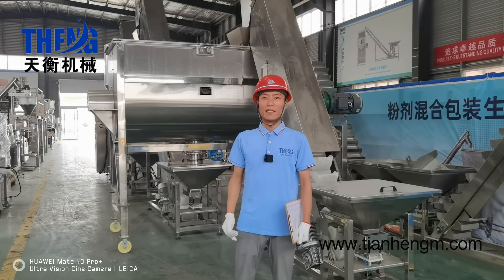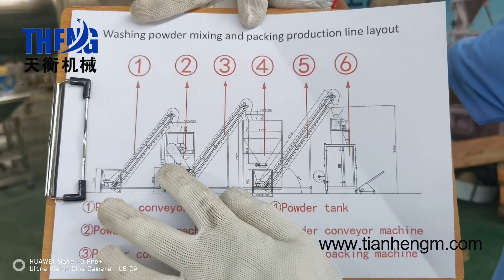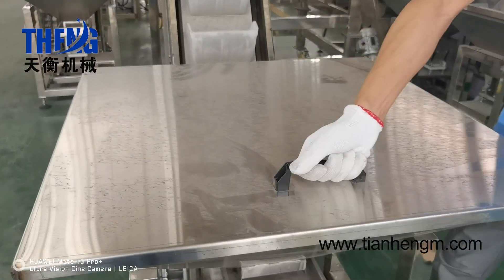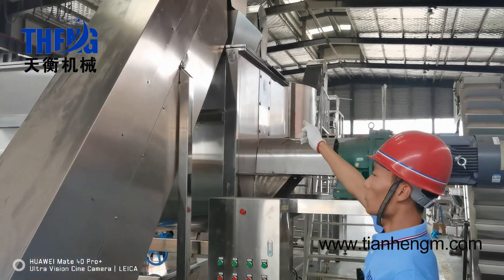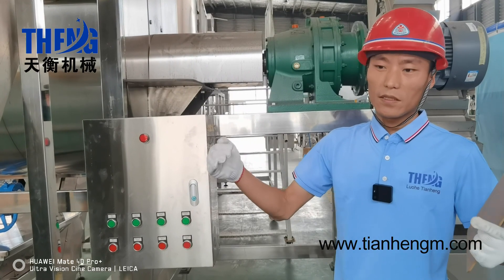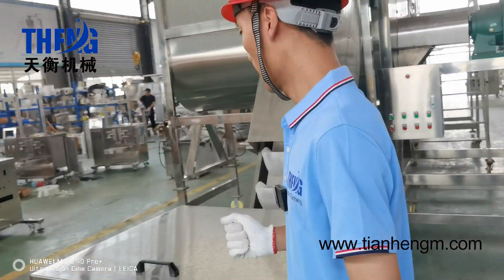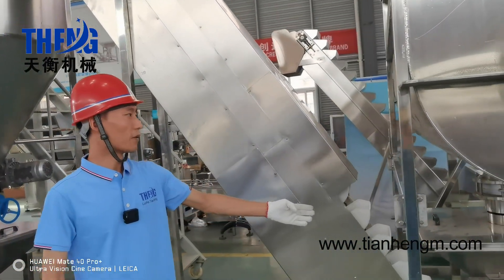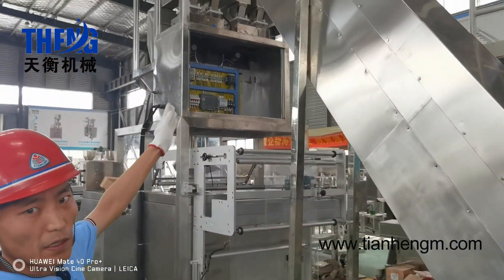Hot sale powder machine mixer washing powder mixer stainless steel mixer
Luohe Tianheng Machinery Co., Ltd